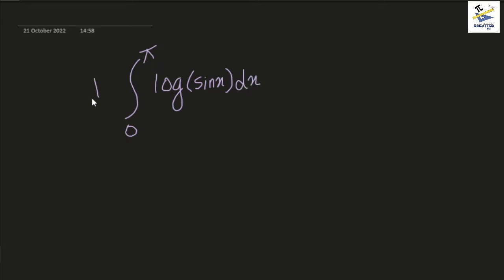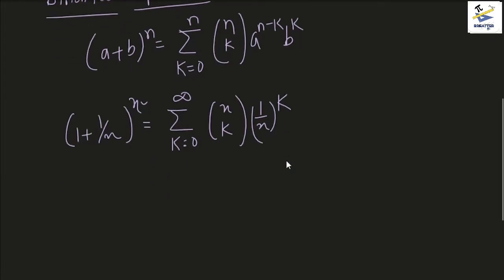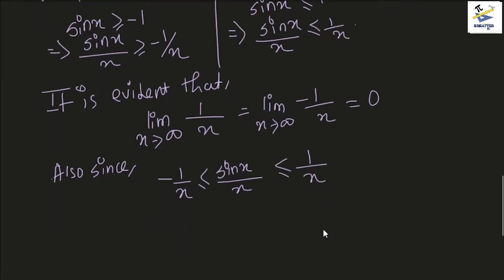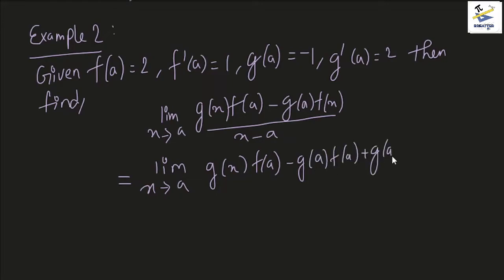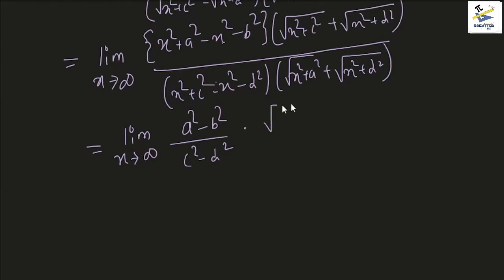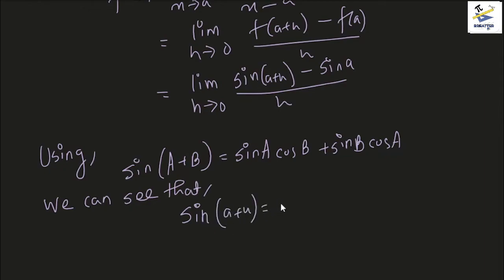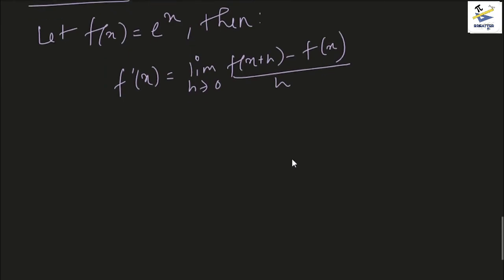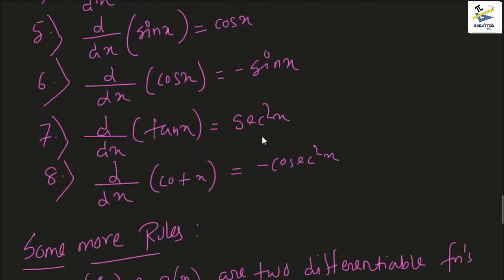Infinite binomial expansion - Breatter Maths